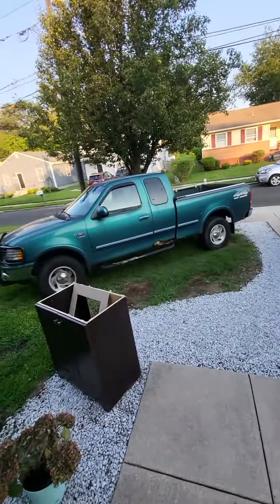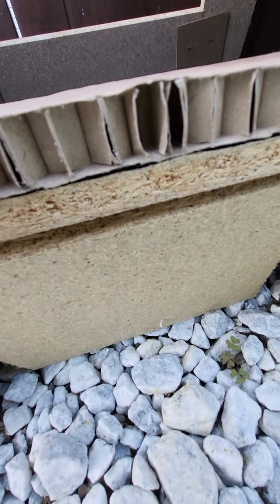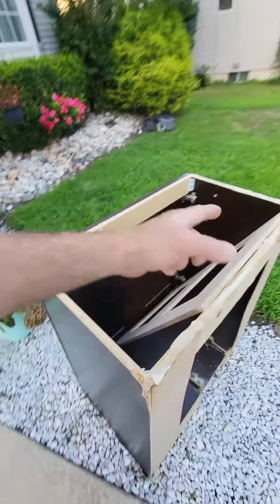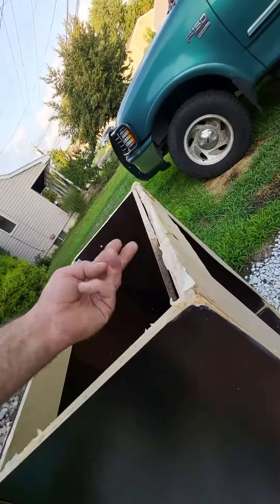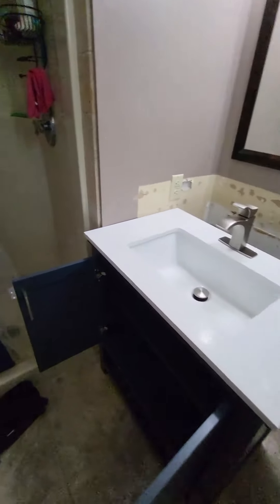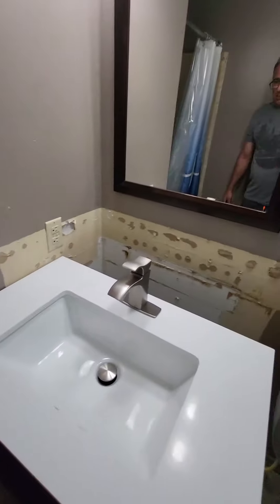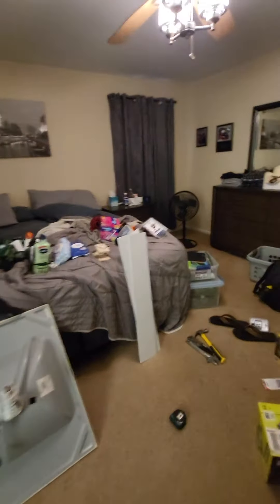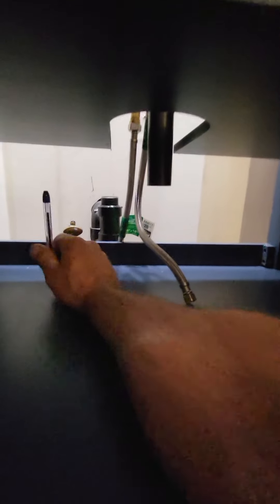Replacement vanity my home bedroom vanity